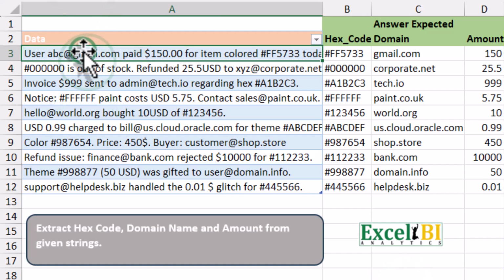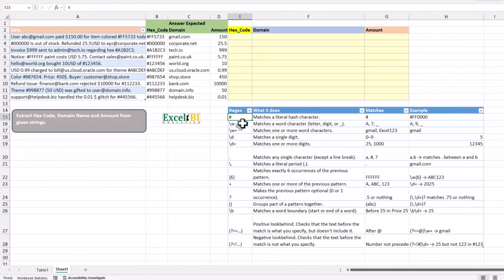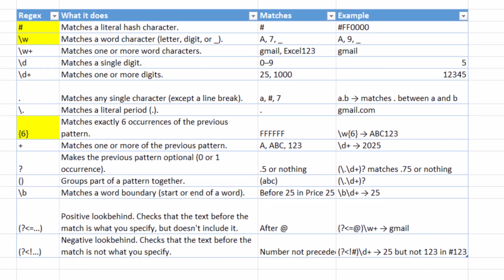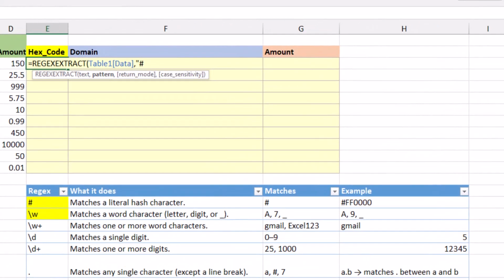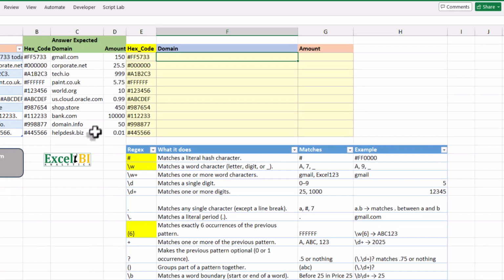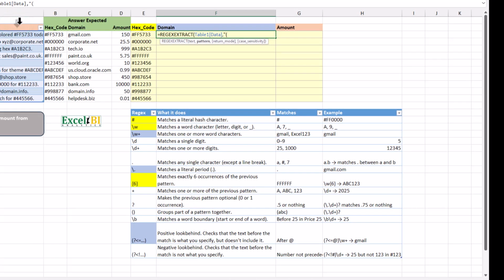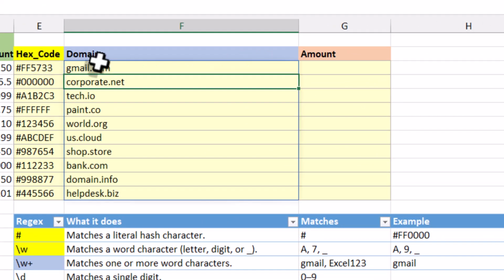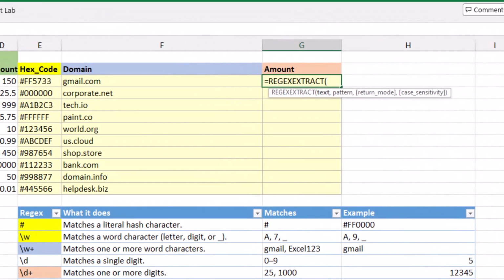Extract Data from Messy Text with REGEXEXTRACT | Excel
Clean Unstructured Data Fast with Regex Formulas - Excel Challenge 17

Messy text doesn't have to mean messy formulas.

In this Excel Challenge, you'll solve three real-world text extraction tasks using just one modern Excel function: REGEXEXTRACT.

Instead of combining LEFT, MID, SEARCH, and TEXTAFTER, you'll learn how to describe a pattern and let Excel find exactly what you need.

In this challenge you'll learn how to:

✔ Extract hex color codes (e.g. FF0000)
✔ Extract whole numbers and decimals
✔ Understand how REGEXEXTRACT works
✔ Read and build regular expression (regex) patterns
✔ Decode symbols like \w, \d, +, ?, {6}, lookaheads, and lookbehinds
✔ Clean unstructured text with simpler, more flexible formulas

Whether you're an Excel analyst, data professional, or just curious about regex, this challenge will introduce one of the most powerful new text functions available in Modern Excel.

💬 Which regex pattern would you like me to explain next? Leave your suggestion in the comments!

Links:
Challenge Author: Vijay A. Verma